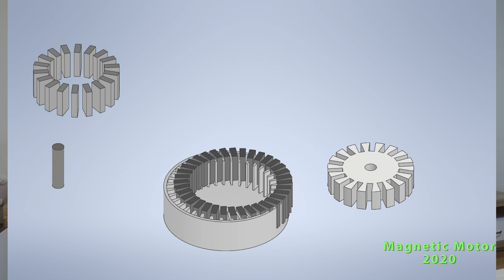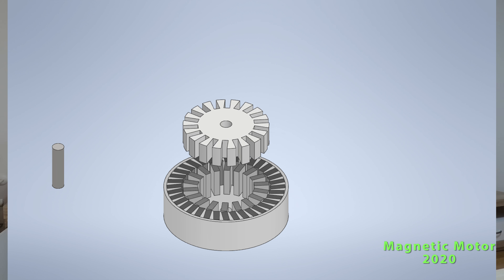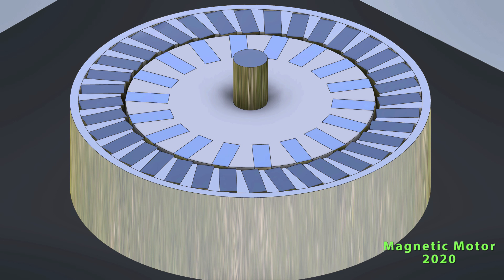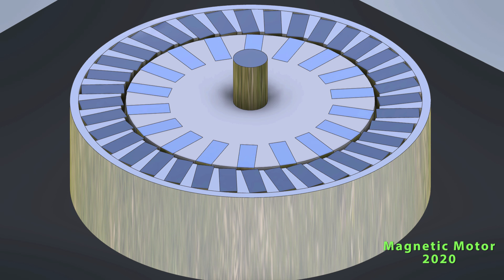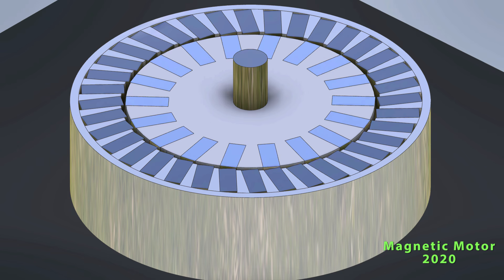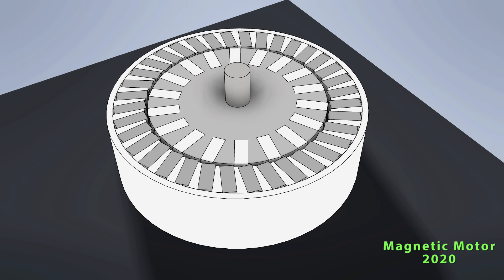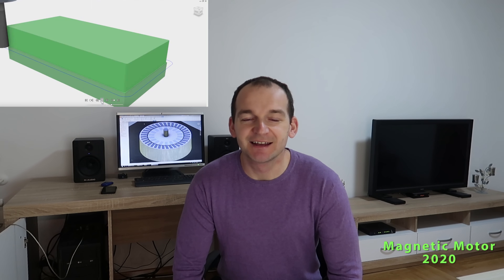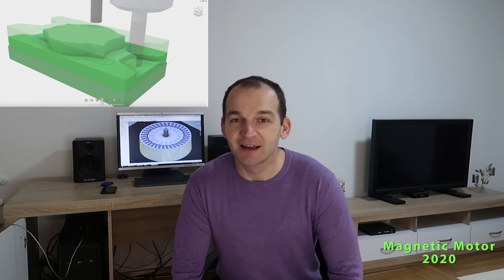Free Energy in 2020 - Magnetic Motor